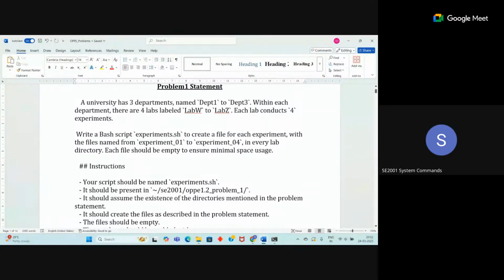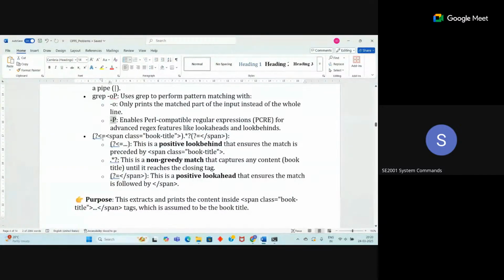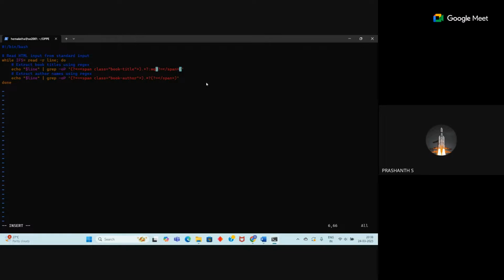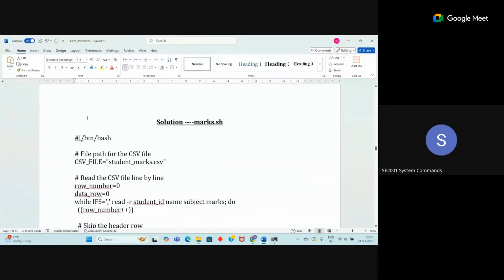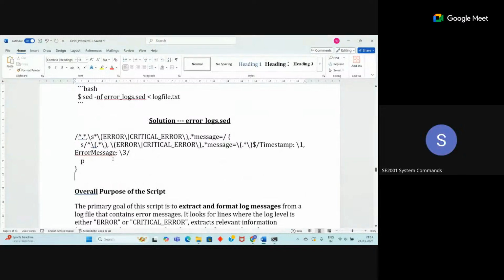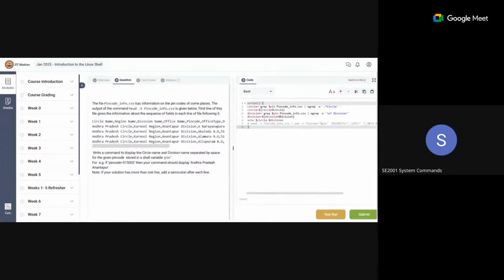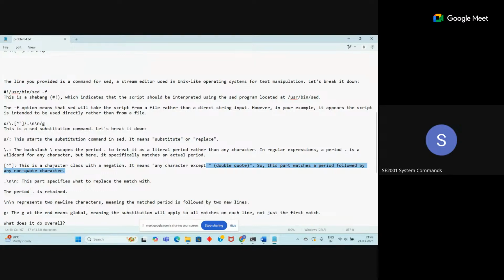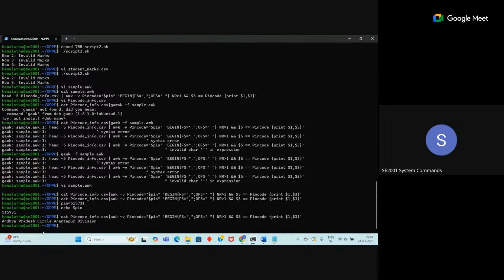OPPE SAMPLE PROBLEMS